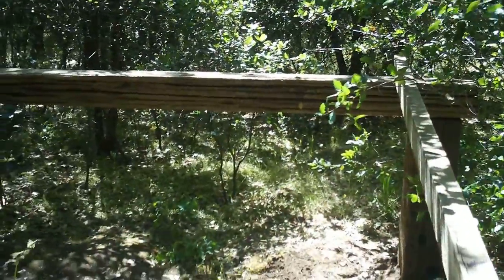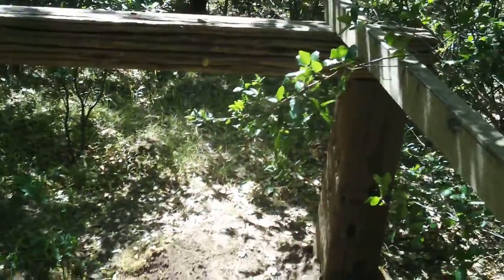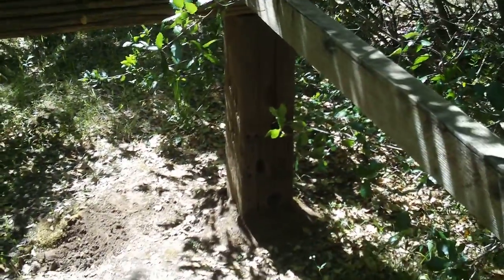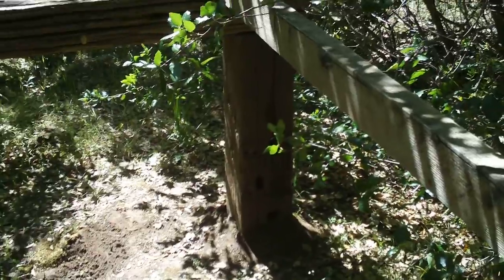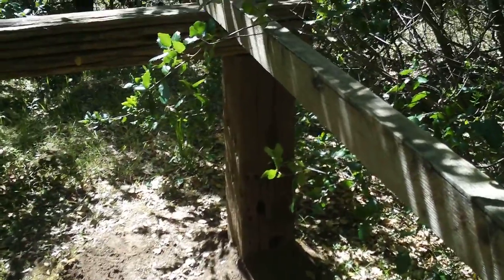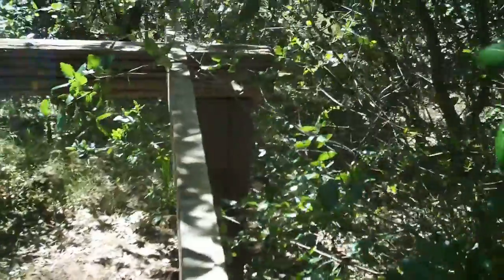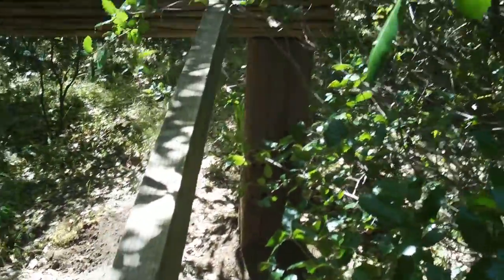20110520 Construction Part 2